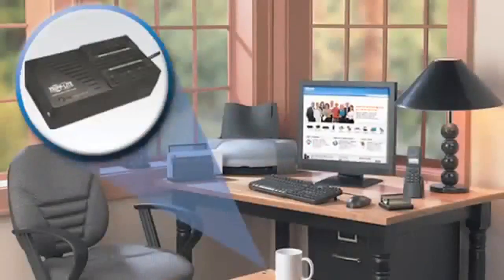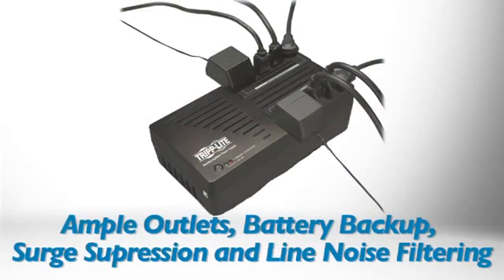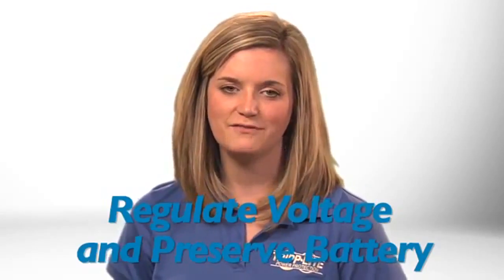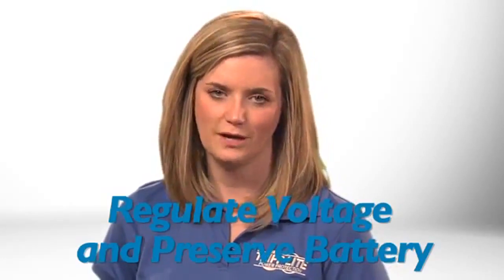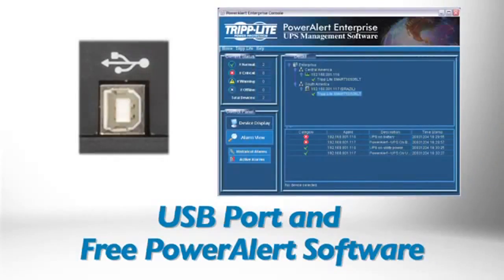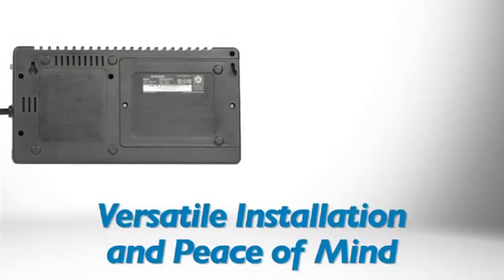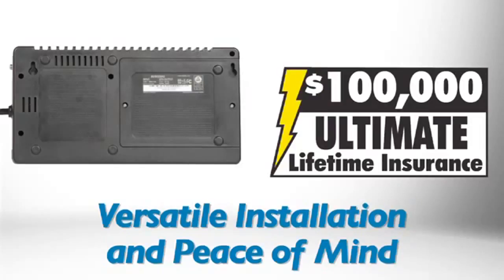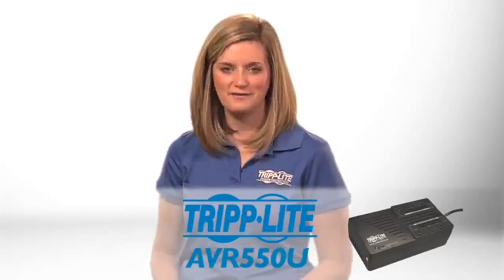Tripp Lite AVRX550U 550VA Ultra-compact Line-Interactive 230V UPS with USB port, C13 outlets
Tripp Lite's AVRX550U Ultra-Compact Line Interactive UPS offers complete power protection for desktop PCs, network workstations and a wide variety of professional and consumer electronic devices. Uninterruptible Power Supply / UPS circuits switch to battery backup mode within milliseconds to keep connected equipment running without interruption or data loss during power failures. Automatic Voltage Regulation / AVR power conditioning maintains smooth, continuous operation of connected equipment during brownouts and overvoltages. Surge-only outlets offer convenient protection for printers and other desktop accessories not requiring battery support. AC and dataline surge suppression prevents connected equipment damage. USB communications port supports built-in power management and auto-shutdown features of Windows and Mac OS X or full featured monitoring and data-saving auto-shutdown options using Tripp Lite's free PowerAlert monitoring software.